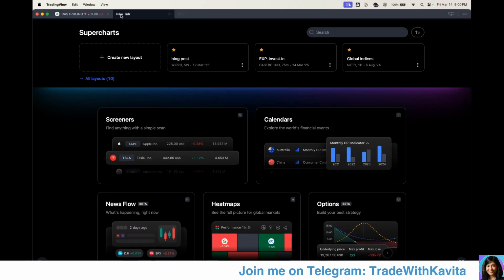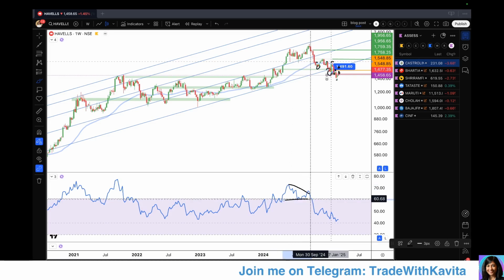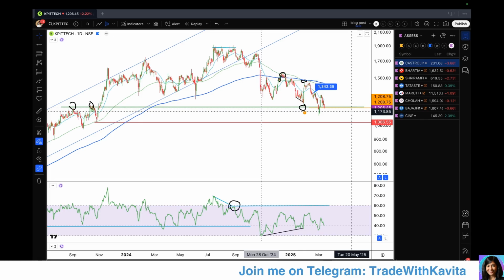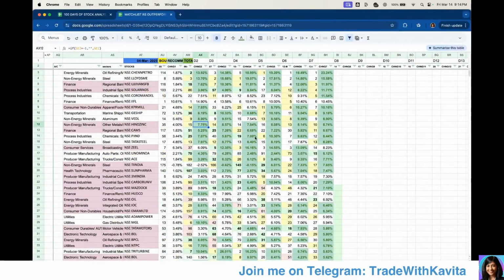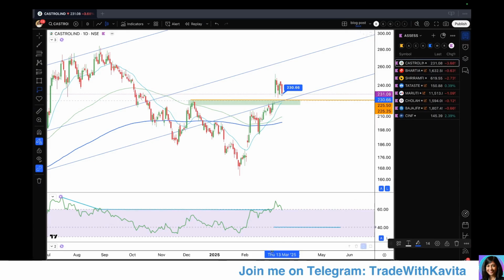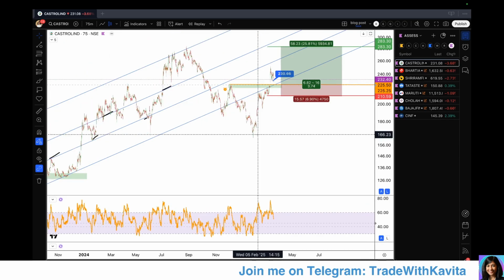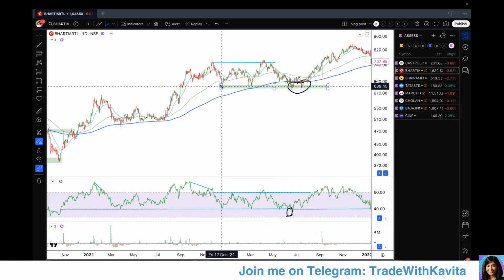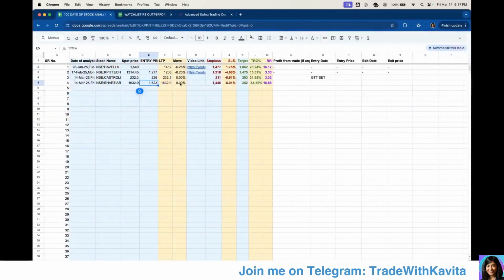3&4/100 | CASTROL INDIA & BHARTI AIRTEL , STOCK ANALYSIS SERIES by Kavita Agrawal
Welcome back to another episode of the 100 Days Series! In this video, we dive into a comprehensive update on the analysis of stocks like HAVELLS and KPIT, along with a fresh set of 8 new stocks to review.
Key highlights of the video:
1. HAVELLS Stock Update: A deeper look into why our stop loss was triggered, and the key learnings from the price action and EMAs. We analyze both the short-term bearish trend and the long-term bullish outlook.
2. KPIT Analysis: We revisit the KPIT trade setup, discussing the negative divergences, stop loss triggers, and the strategic takeaways from this stock's price movement.
3. New Stocks: We introduce 8 new stocks for potential swing trades, explaining the criteria used to shortlist them using the Relative Strength Quant Model.
4. Castrol India Analysis: A detailed breakdown of Castrol's bullish trend and pullback setup, with clear entry and exit points.
5. Bharti Airtel: An exciting discussion on Bharti Airtel's recent developments and the bullish trend that’s taking shape.

00:00 Introduction and Video Update
00:31 Setting Up the Analysis Layout
01:47 Reviewing Havells Analysis
06:39 KPIT Analysis and Insights
11:17 Introducing New Stocks for Analysis
15:40 Castrol India Analysis
24:18 Bharti Airtel Analysis
34:04 Conclusion and Next Steps

Know more about my Swing Trade Training workshop: exp-invest.in/learn